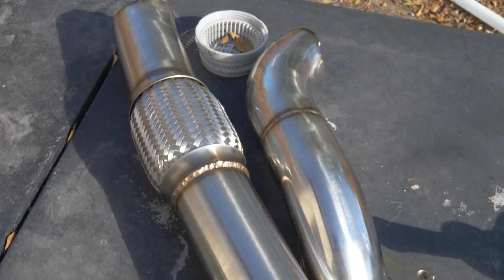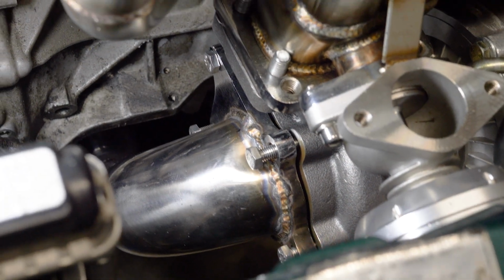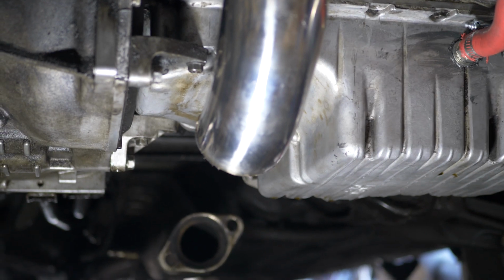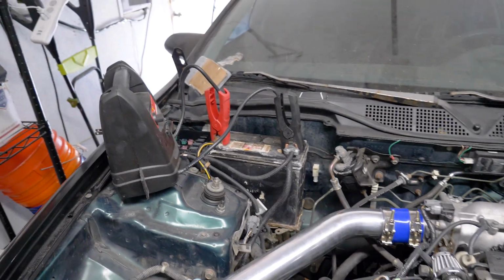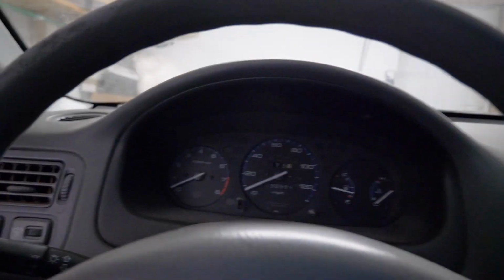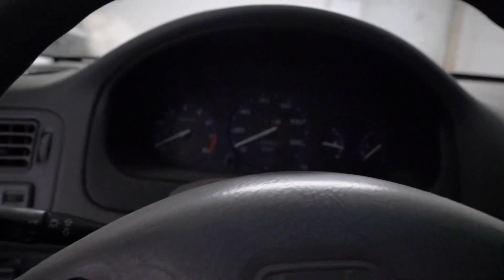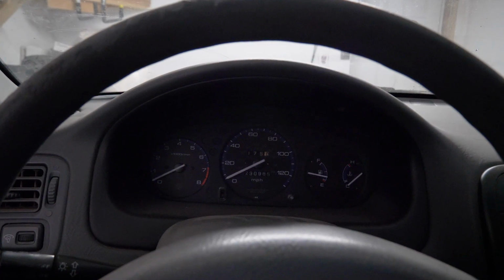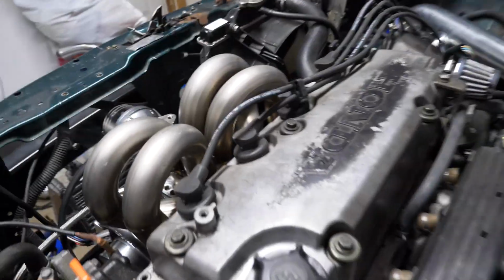I Think I Fried Something on my Turbo D16.. | Budget Turbo Civic Build: EP6 | TunerThings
I Think I Fried Something.. -  Budget Turbo D16 Civic Build

Well this episode is all over the place, first of all huge shoutout to all my new subscribers and massive thank you to everybody who views these videos!

Things are coming along well with the guide on how to install a turbo on a honda civic.. I have a 1999 D16 Budget Turbo Build --I have the car started after many issues (possibly frying something in the process.) I sourced the turbo kit from ebay, I know its budget but its where I need to be to learn the platform!!!